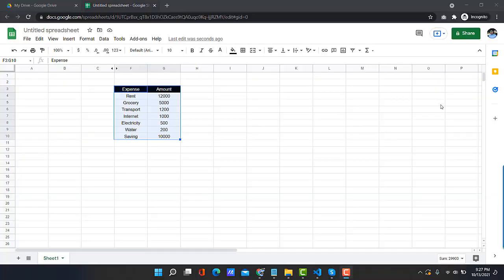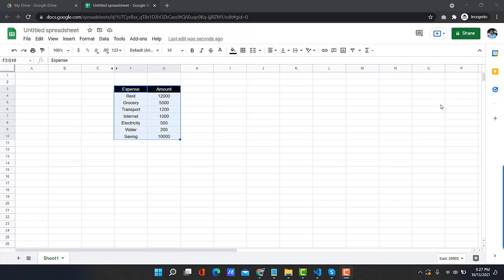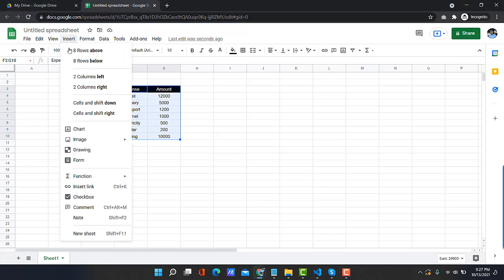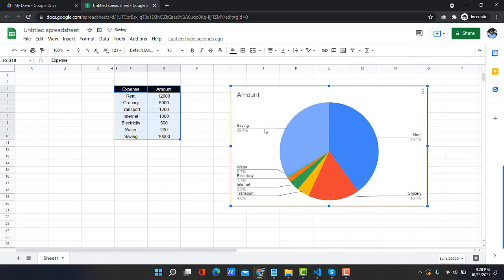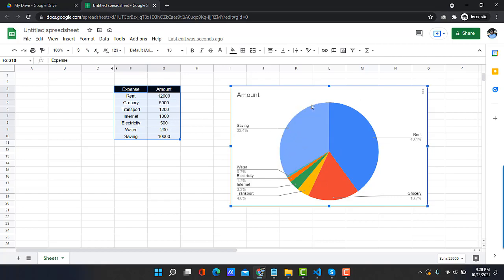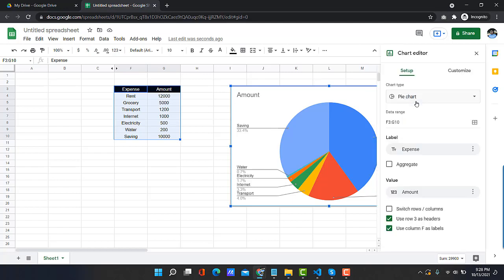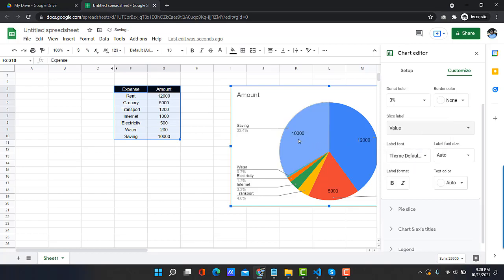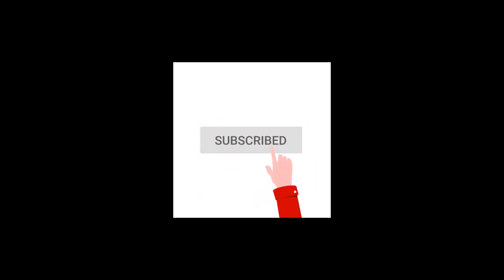Change number instead of percent in Google Sheet Pie chart